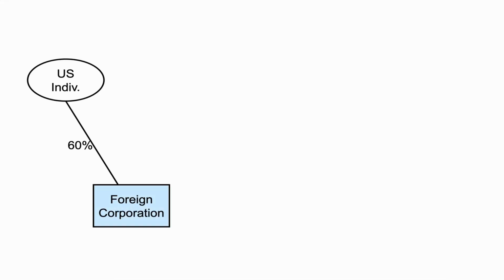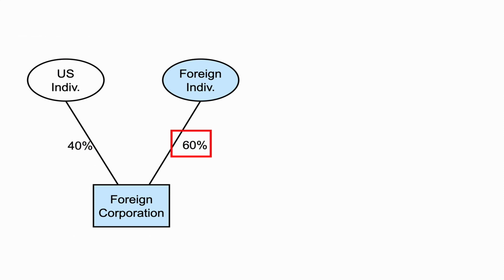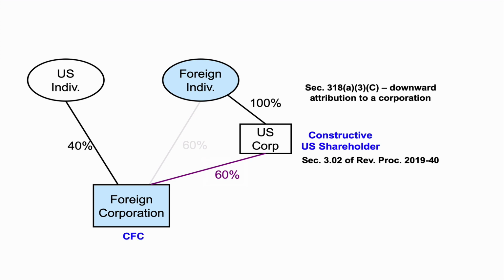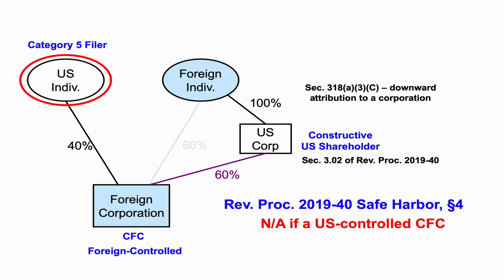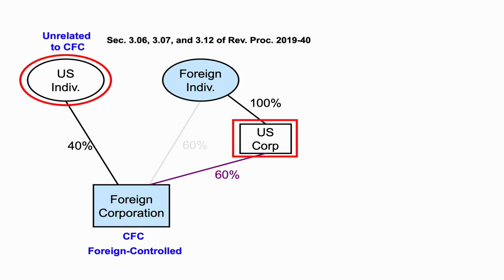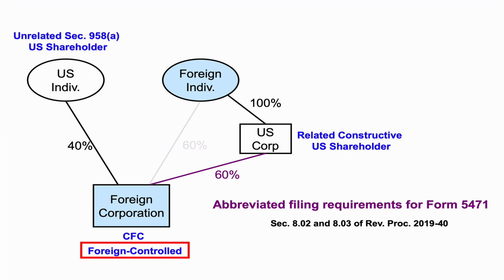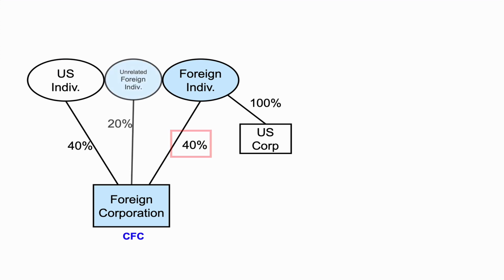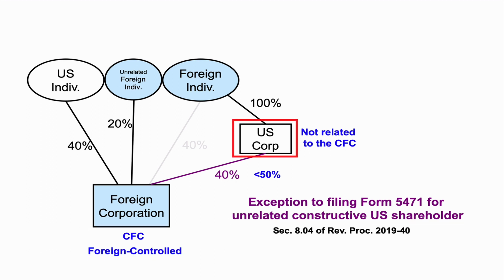Downward Attribution and Filing of Form 5471